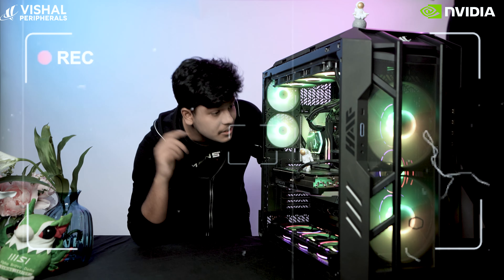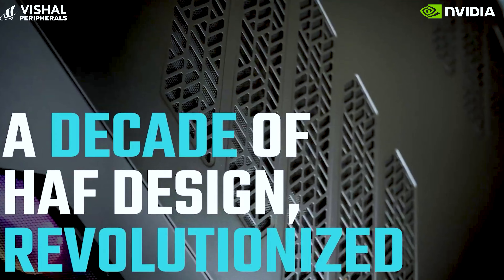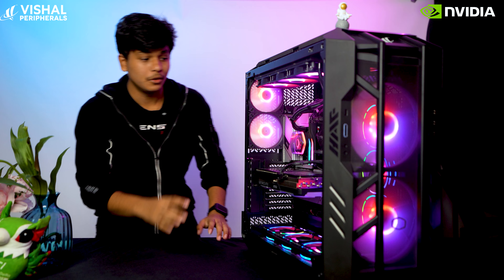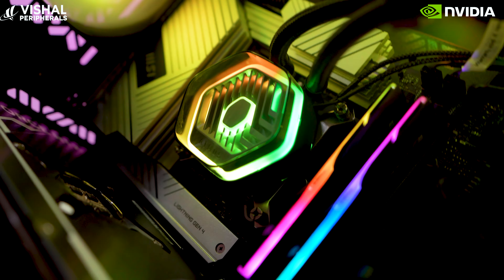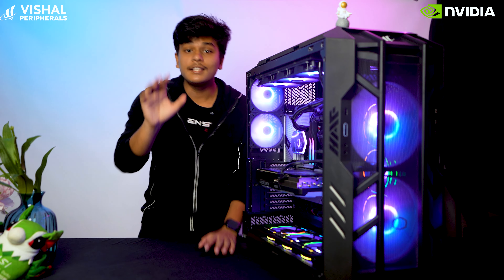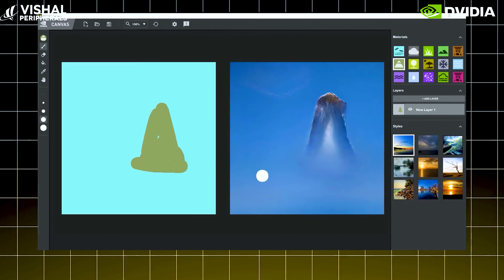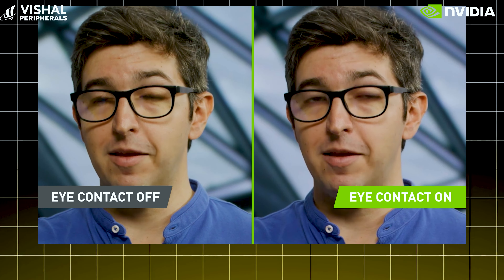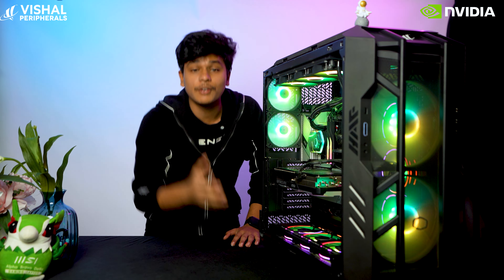"Exploring the Beast Nvidia Studio PC for Animators and Designers!"| Vishal Peripherals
We are one of the official sellers of the NVidia-certified Studio PC in India! 🇮🇳 🎉

Discover the power of creativity with our top-tier offerings! 🎨💻

In today’s video, we’ll break down this beast of a machine designed for creators, designers, and animators. 🎨💻

✨ Key Highlights:

🧠 Intel 14th Gen i9 Processor - 24 cores, 32 threads, unbeatable performance 💪
🎮 MSI RTX 4090 Studio GPU - 24GB VRAM for smooth 4K rendering & gaming 🎥🕹
🛠 MSI Z790 A Pro Max WiFi Motherboard - Robust connectivity and support for high-performance components 🌐
🔧 64GB DDR5 RAM - Effortlessly multitask across Premiere Pro, Photoshop, and Blender 💻✨
💾 1TB WD SN850X SSD - Lightning-fast storage for quick load times and efficient file management ⚡
❄ Cooler Master Atmos 360 Fans - Quiet and efficient cooling, even under heavy load 🤫❄
💨 FAN COOLER MASTER MF120 HALO BLACK (3 pack kit ) - Enhanced cooling with stylish RGB lighting 🌈
⚡ 1250W Gold-rated Power Supply - Stable power, no overheating worries ⚙️🔋
🖥 Cooler Master HAF700 Cabinet - Superior airflow and sleek looks 💨🔥

Experience excellence with our exclusive Nvidia Studio PC—designed for professionals, by professionals! 🚀

Watch now to explore why this Nvidia Studio PC is perfect for professionals!

Buy all computers, laptops, tablets, printers, gaming peripherals and all kinds of computer-related software and hardware. The one-stop solution for all IT needs.

We have stores everywhere around Hyderabad (Ameerpet, Secunderabad), Vijayawada, Vishakhapatnam

Address: Showroom No.2, Ground Floor, S R Arcade, Park Ln, Secunderabad, Telangana 500003